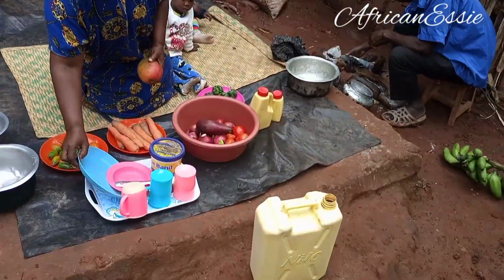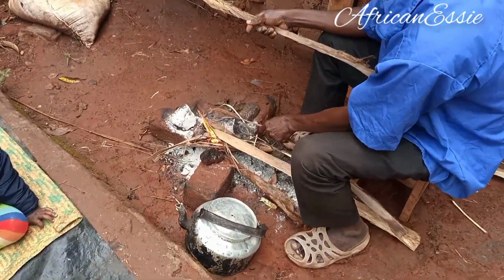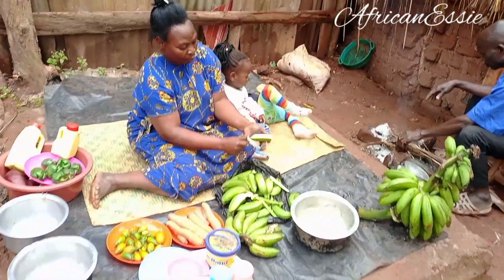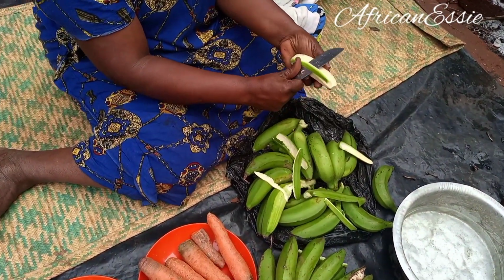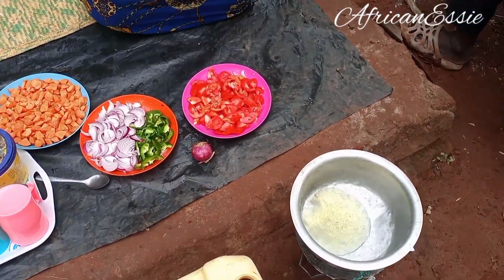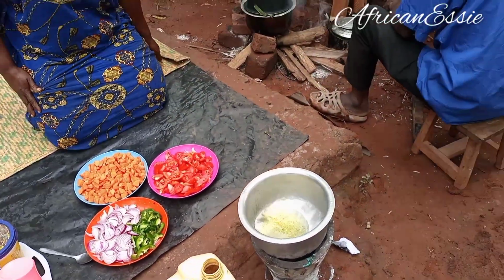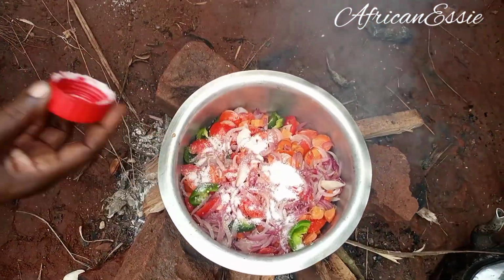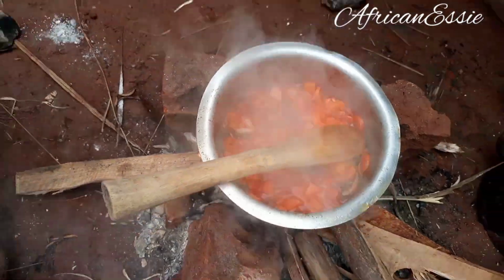Cooking Only Bananas For Breakfast ||Countryside Life|| Africa Uganda(Matooke)